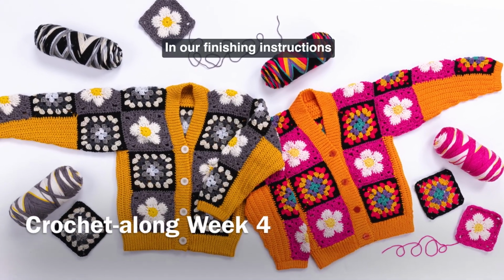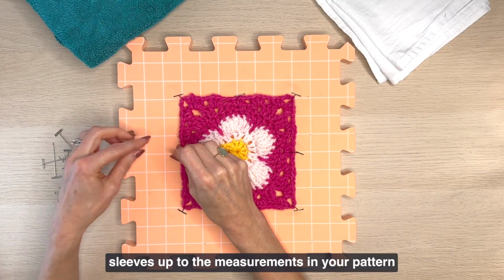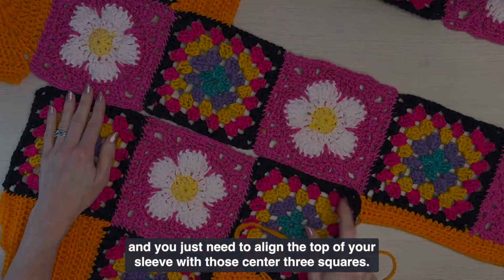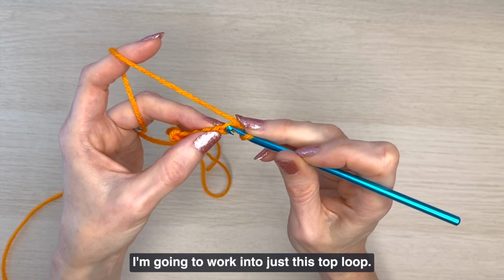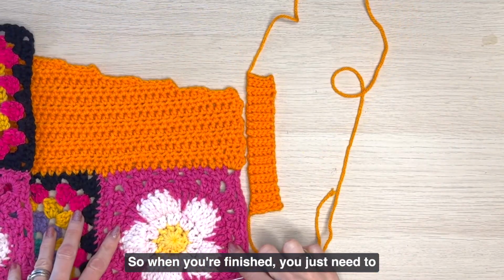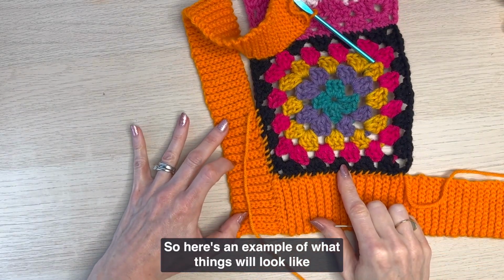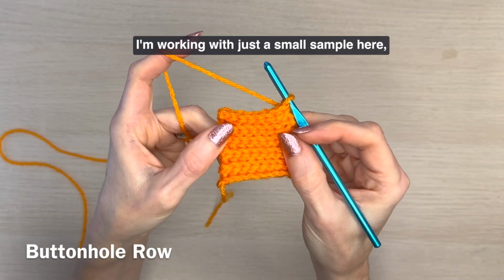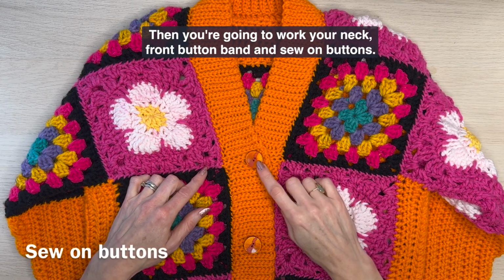Crochet Along Lesson 4: Red Heart Patchwork Jacket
Follow along with a four week crochet along. Each week you will add to your crochet skills as your create this springtime patchwork jacket. This project uses Red Heart All in One Granny Square, All in One Flower Power and Super Saver with different motifs combining for a totally personalized look.

During week 4, you will learn how to make the button band.

Follow Us for More Inspiration!